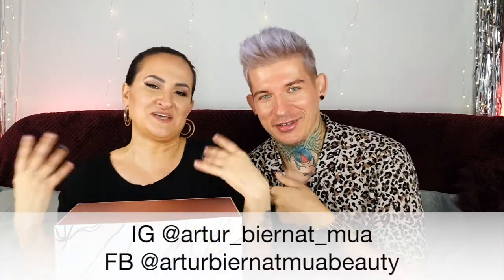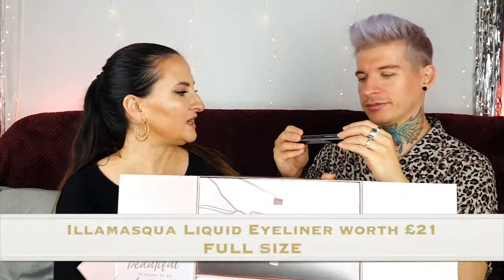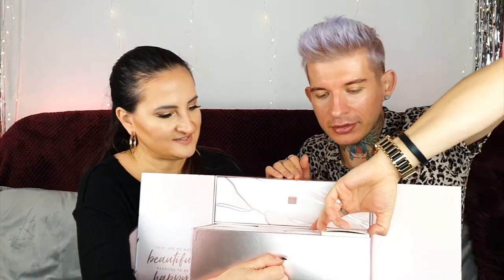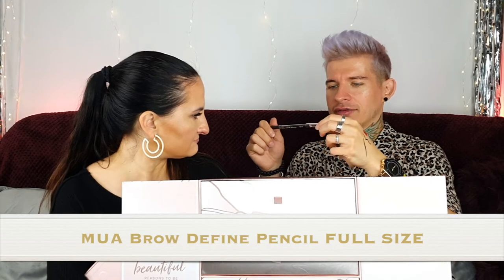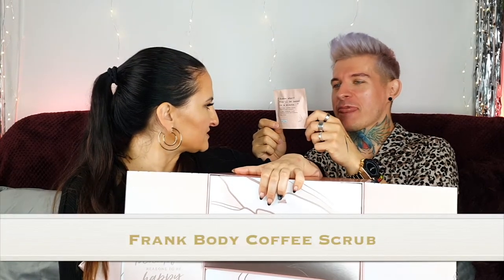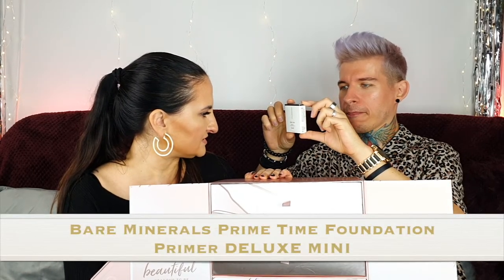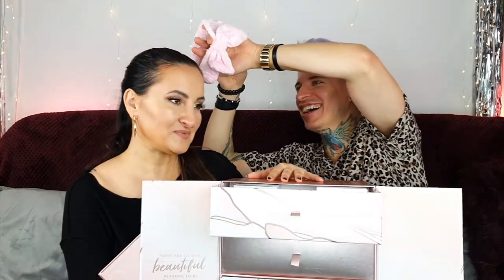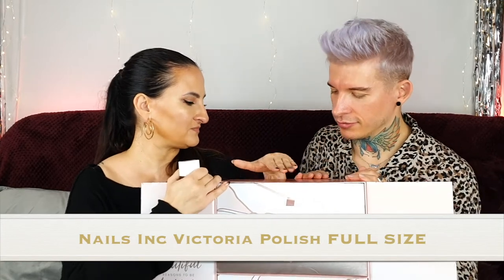GLOSSYBOX ADVENT CALENDAR WITH ART BIERNAT I RANDOM LIFESTYLE VLOG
Glossybox Advent Calendar full unboxing with a very special guest - Art Biernat!

Have you enjoyed Random Lifestyle Vlogs content? All support is more than appreciated and helps us to grow and produce better content for our viewers!